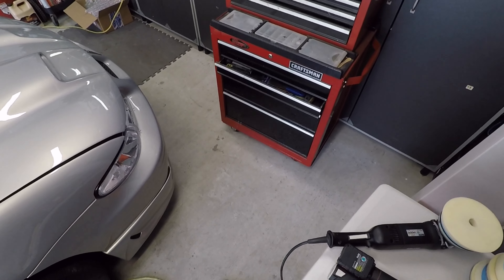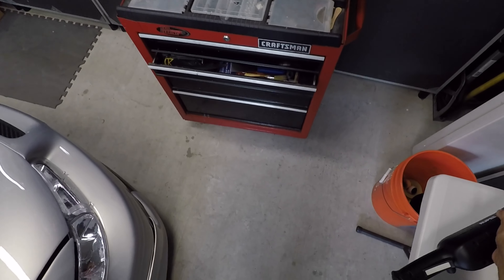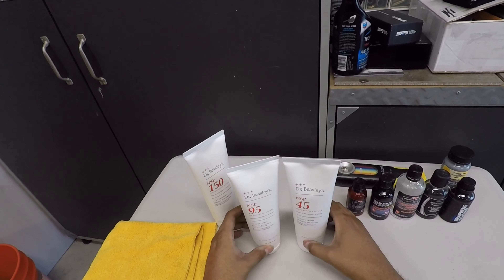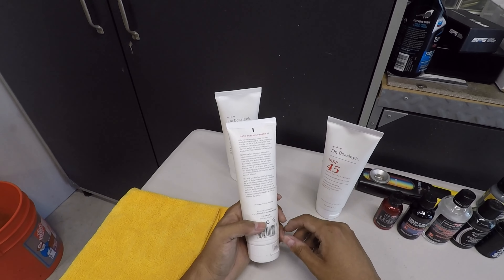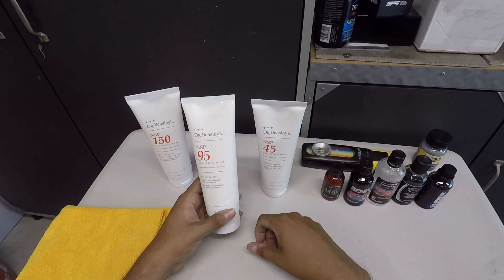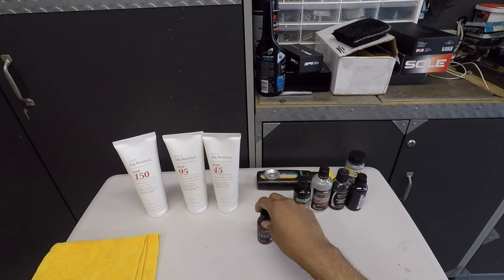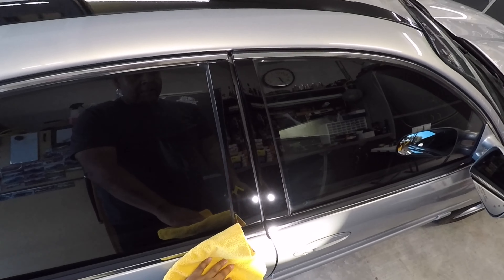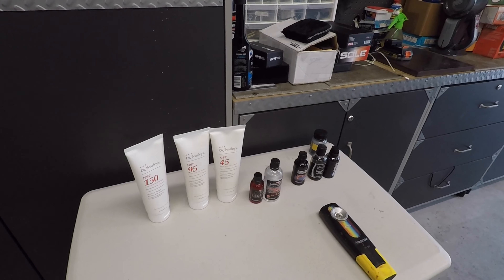Using Dr. Beasley's Nano Surface Primer NSP 45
Product Description:

NSP 45 is a fully inorganic finishing primer, engineered specifically to prime for ceramic nanocoating application. It removes light marring, produces a deep gloss and lays an adhesion matrix for ceramic coatings to form a durable bond with.

 OPTIMIZES FOR LONG LASTING COATING Buffing with NSP 45 makes coatings stronger for longer by optimizing paint for bonding

 REMOVES FINE SCRATCHES Precision microsphere abrasives correct light marring with an exacting cut

 REVEALS DEEP GLOSS Produces smooth surface for striking depth of gloss and reflectivity

 NO SILICONE OILS OR RESIDUE Zero organic content eliminates IPA/panel wipe step for better efficiency.

Intro: (0:00)
Polishing: (1:23)
Final Thoughts: (3:21)
Walk Around: (9:06)
NSP 45 Ghosting Effect: (12:09)